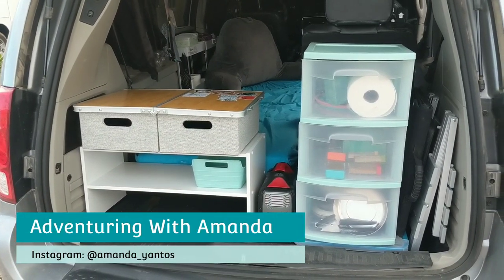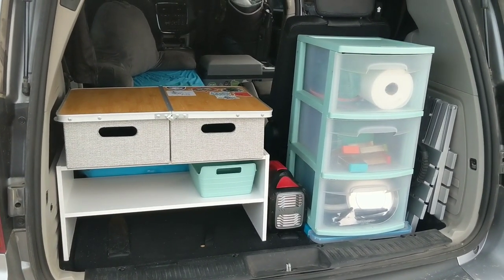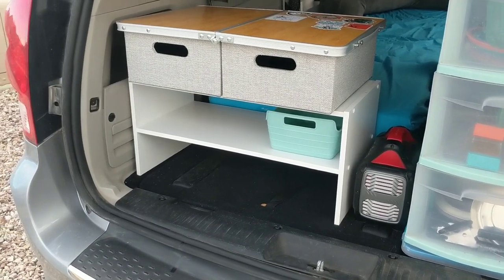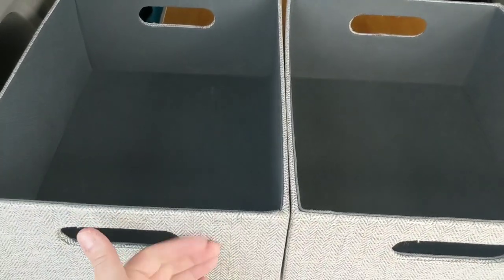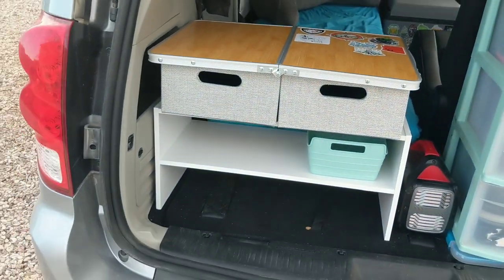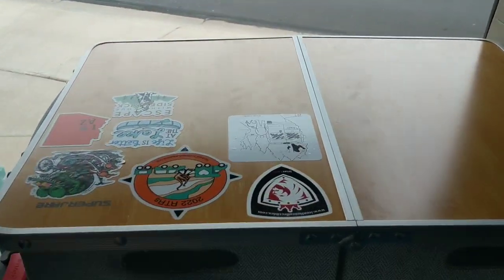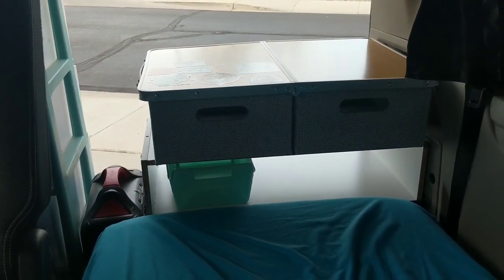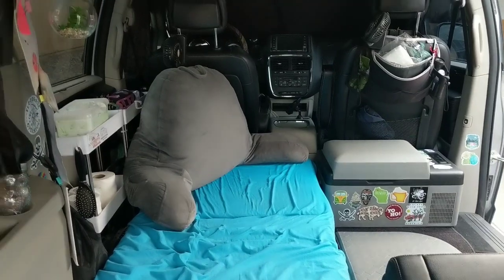Recreating the Trunk Space in My Minivan Camper Conversion | Minimalist Van Life | Arizona Camping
If you're new to my channel, welcome! And if you're returning, we appreciate you coming back!

The bamboo table is from Amazon. It has legs that fold down

The white shelf and gray storage bins are from Lowe's.

We’re SO grateful for your support. Thanks for being here!

Electronics and Power:
DC 150W Power Inverter
Jackery Jumper Cables
30 AMP Adapter